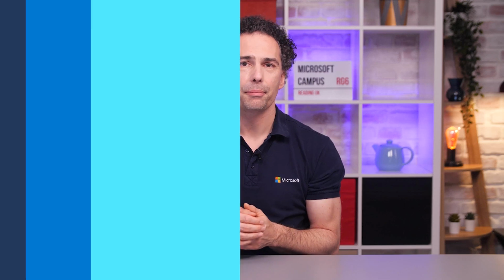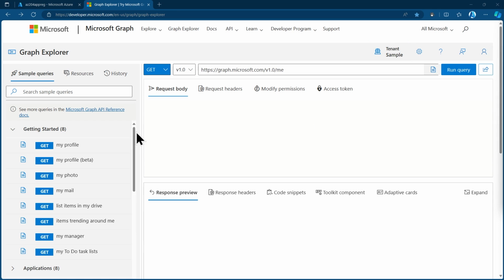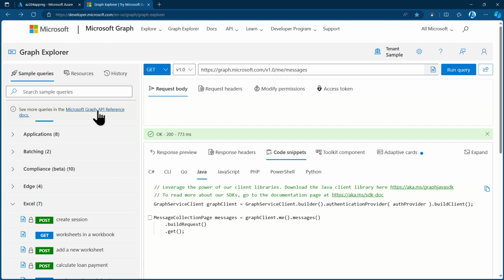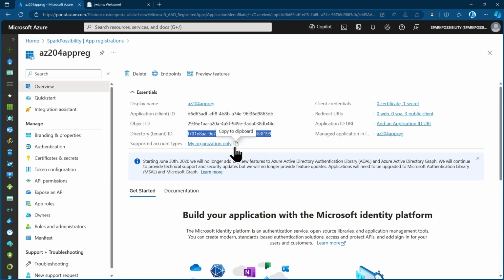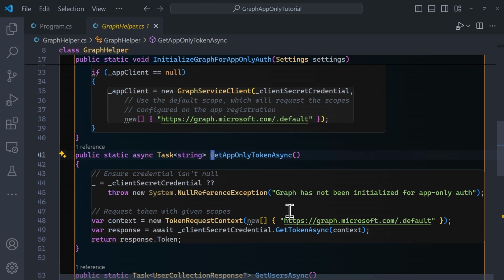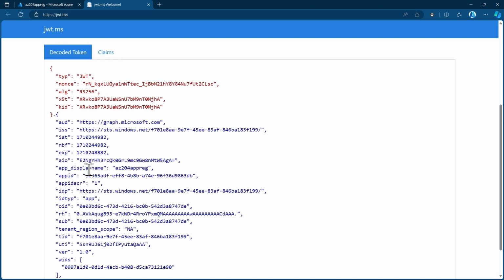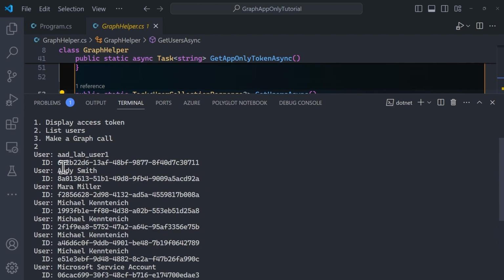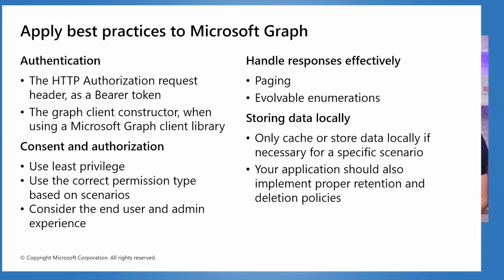Explore Microsoft Graph AZ-204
Learn how Microsoft Graph facilitates access to and flow of data and how to form queries through REST and code.